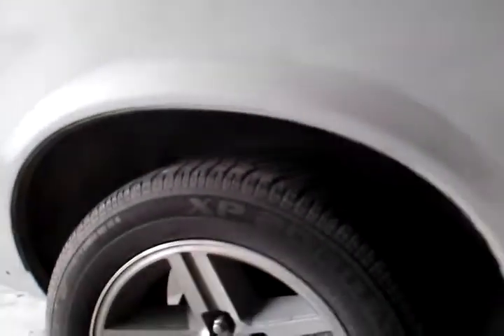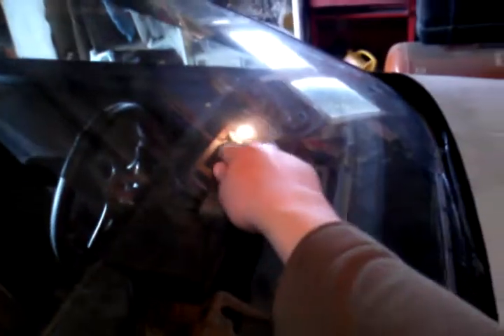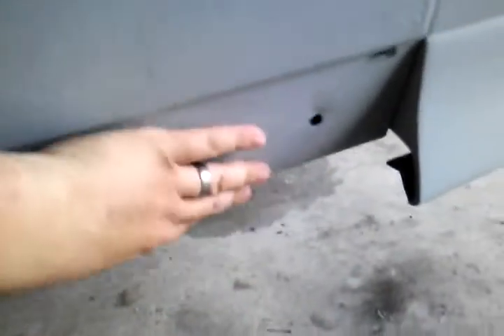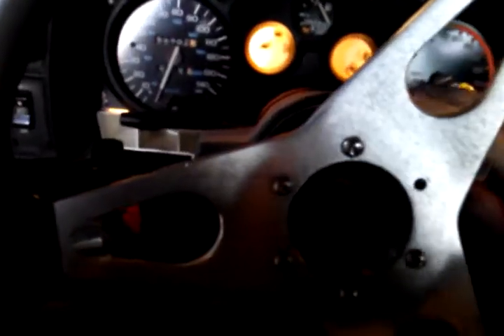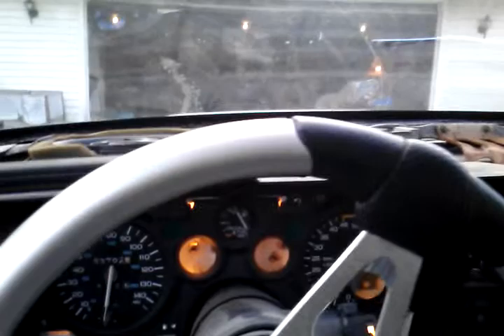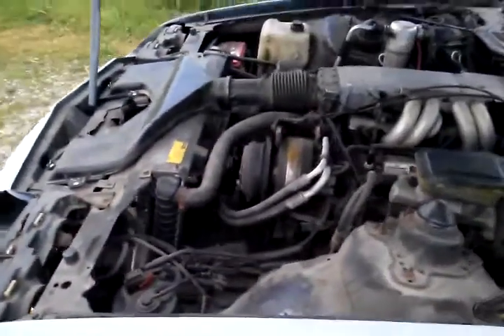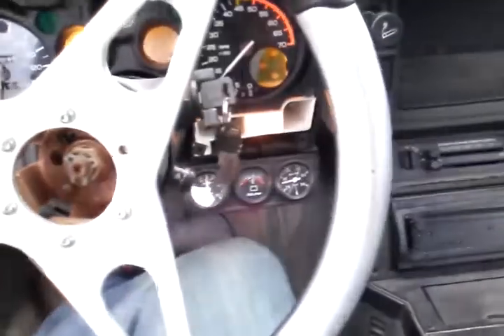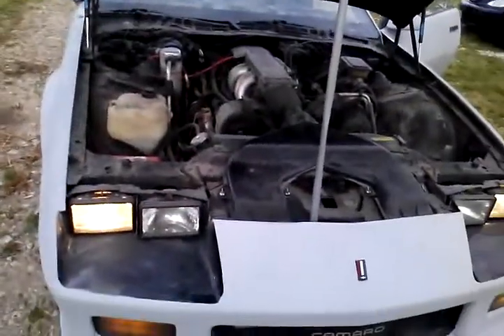1986 Camaro Iroc-Z28 overview